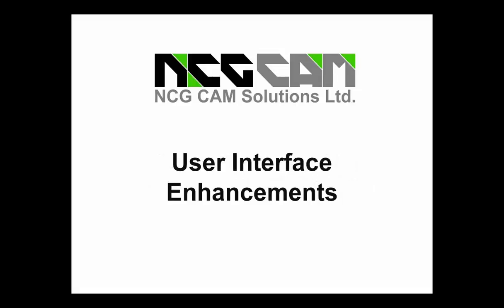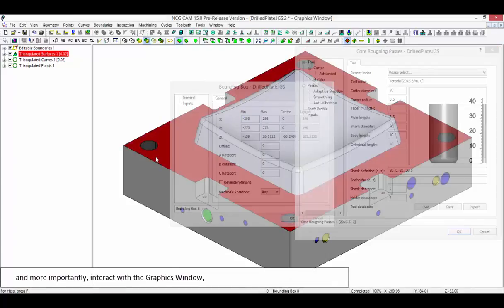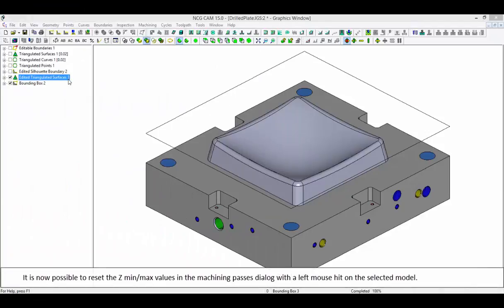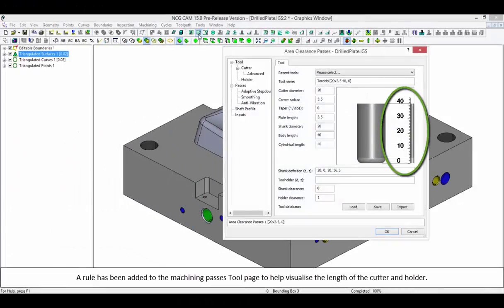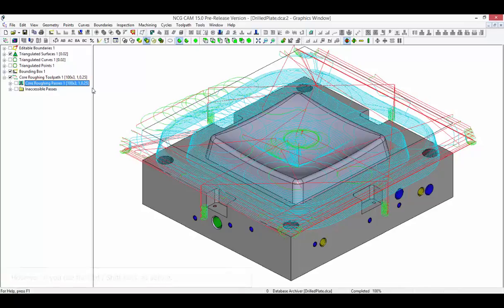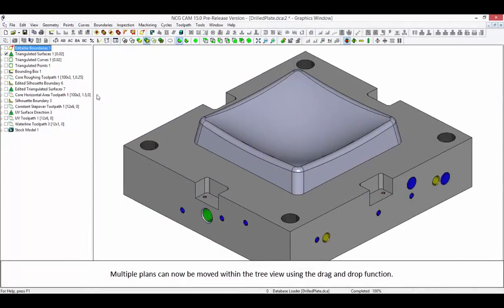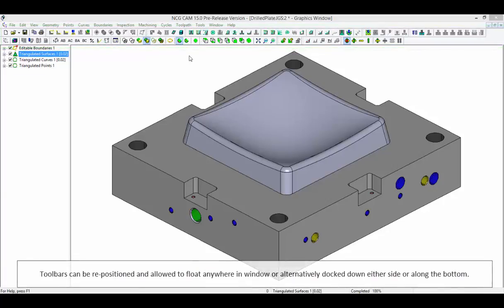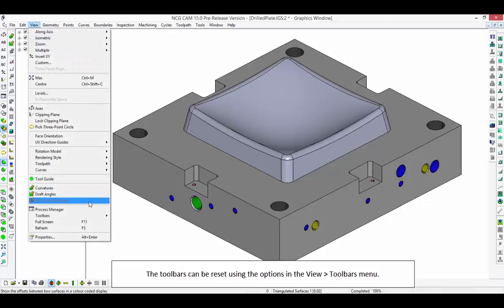023 WNv15 UserInterface